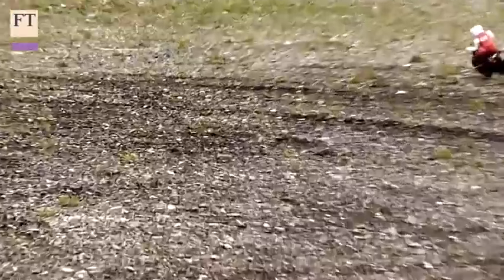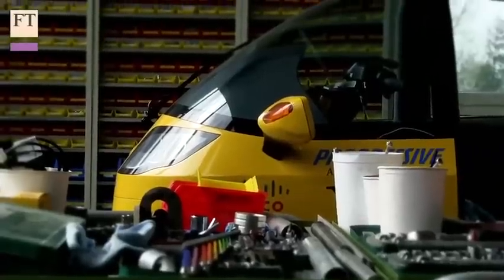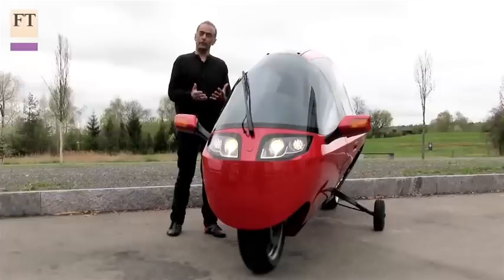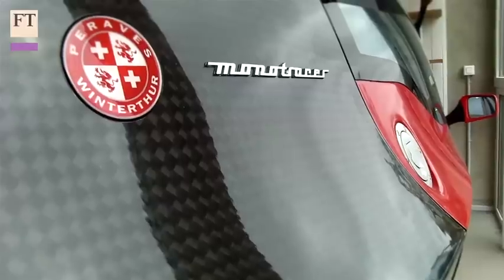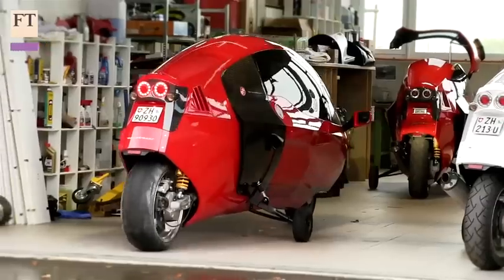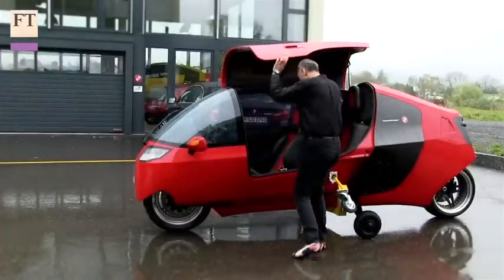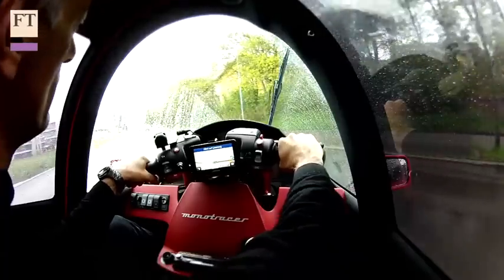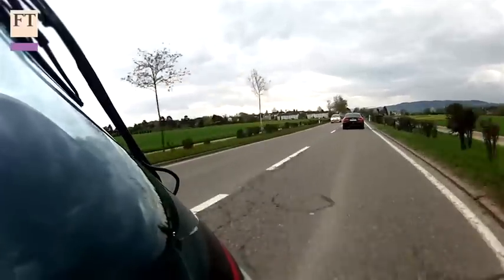MonoTracer E - Leading the Charge | FT Technology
Rohit Jaggi test drives a new breed of motorcycle, the MonoTracer E, an all-electric cabin motorcycle that could banish range anxiety for ever.